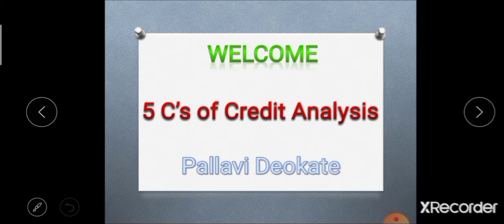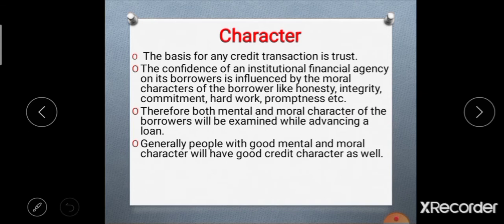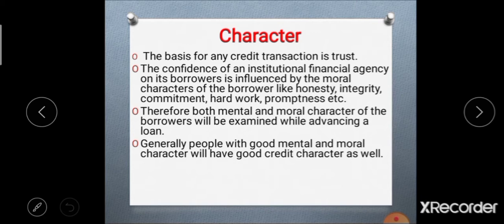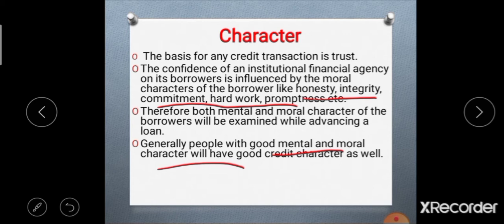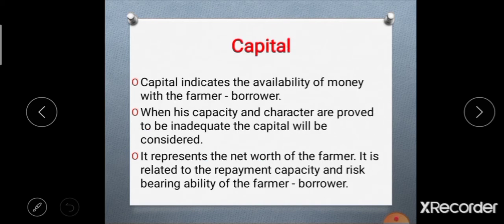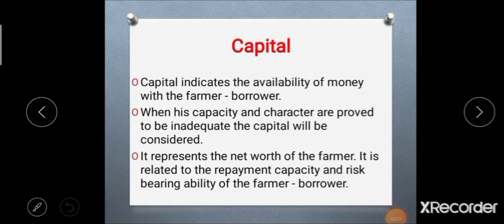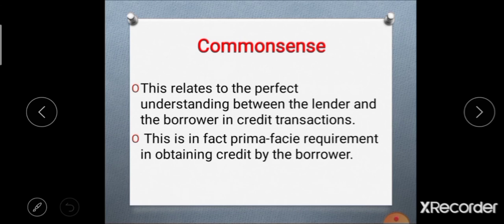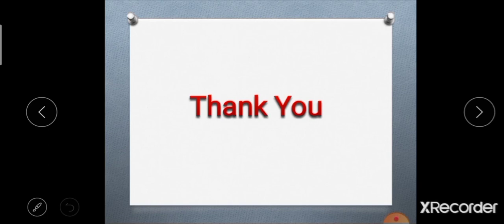5Cs of Credit Analysis BFA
5Cs of Credit Analysis BFA